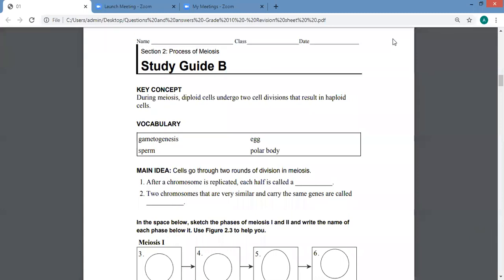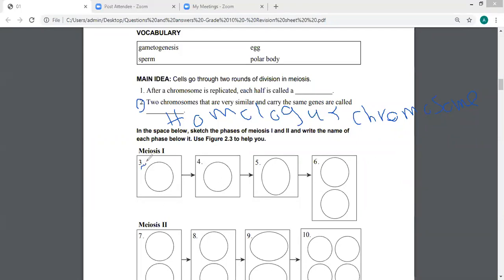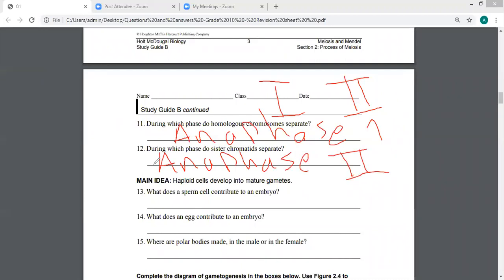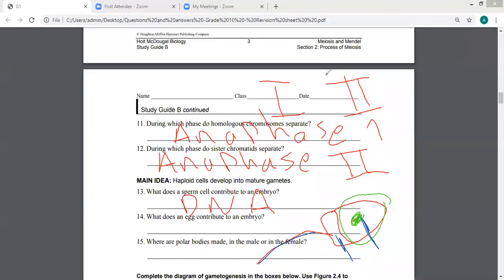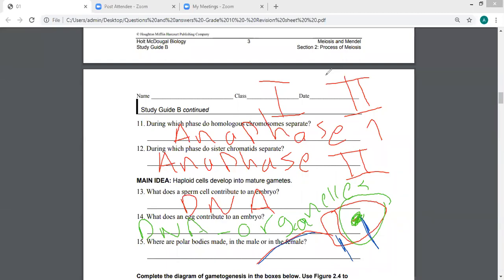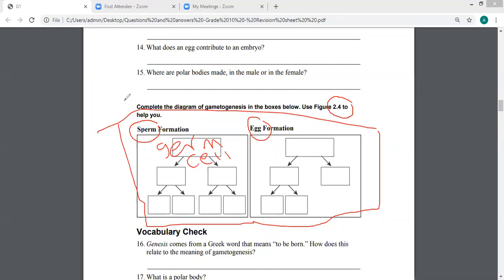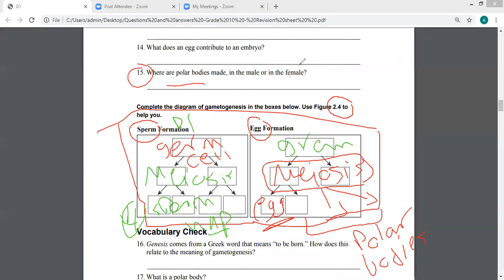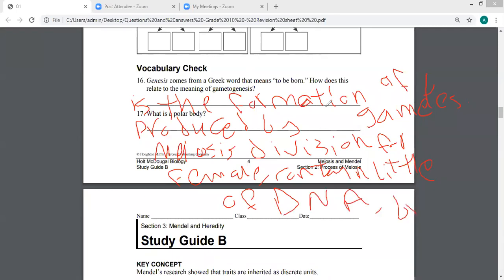revision q4g10 d part 2